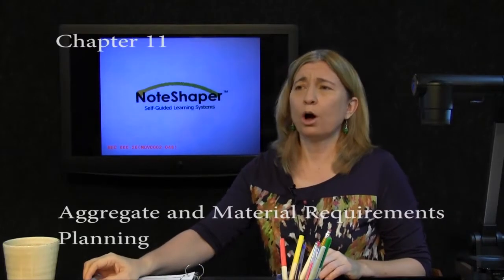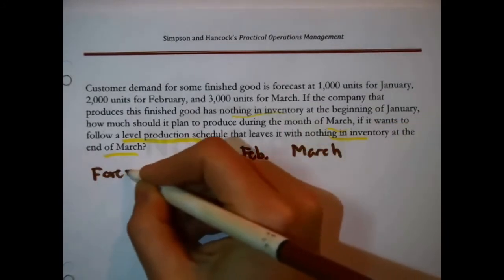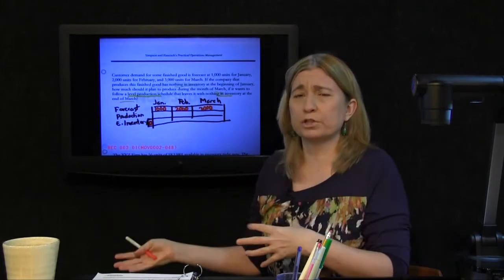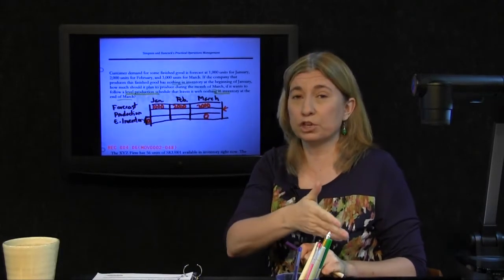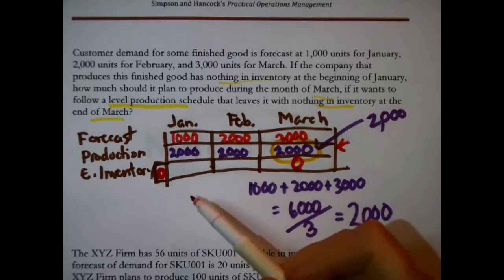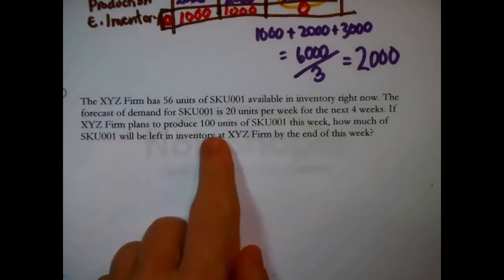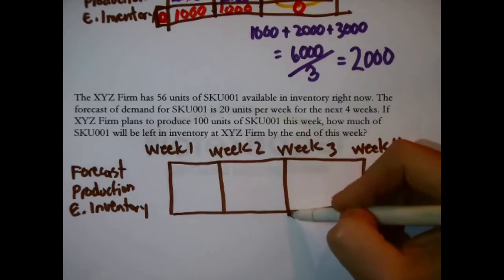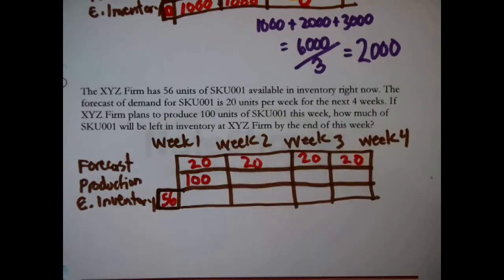Practical Operations Management, Ch 11, Aggregate and MRP, Ramp Up #25 to #26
Ramp Up problems are short, single answer questions, but unlike Quick Start, many of these questions are rather difficult. Ramp Up problems are puzzles, where something is missing or disguised.
Download the Note Frame from noteshaper.com Practical Operations Management 2nd Edition, Chapter 11, Aggregate and Material Requirements Planning, Ramp Up #25 to #26.